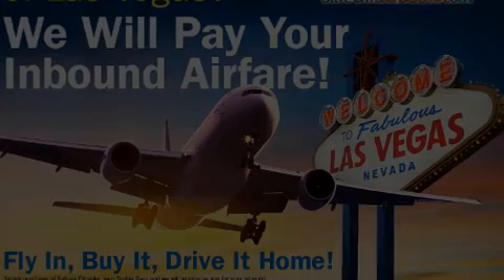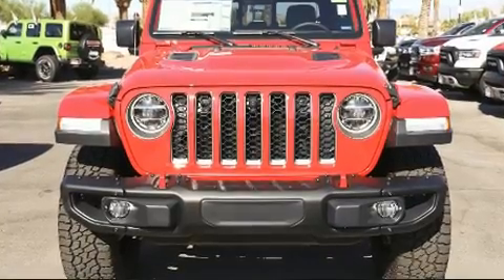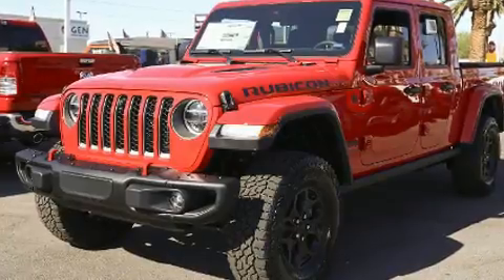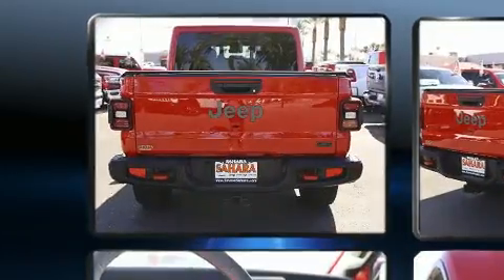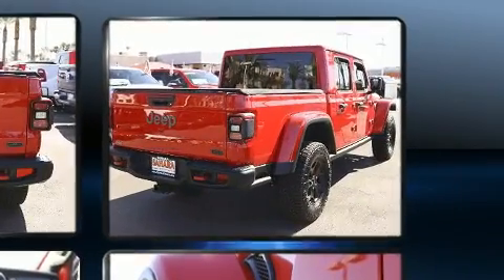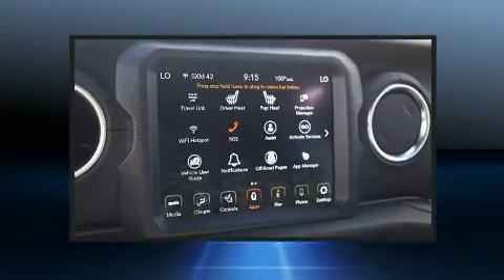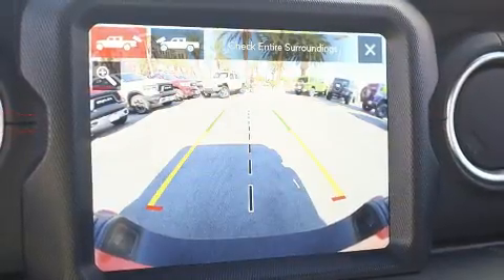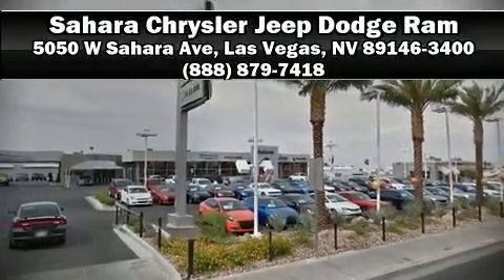2020 Jeep Gladiator Rubicon in Las Vegas, NV 89146-3400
Introducing the 2020 Jeep Gladiator. This 4 door, 5 passenger truck is waiting for you to take home! It features an automatic transmission, 4-wheel drive, and a refined 6 cylinder engine. All of the premium features expected of a Jeep are offered, including: delay-off headlights, heated seats, automatic temperature control, heated door mirrors, a tonneau cover, a bedliner, and remote keyless entry. Audio features include an AM/FM radio, steering wheel mounted audio controls, and 9 speakers, providing excellent sound throughout the cabin. Jeep also prioritized safety and security with features such as: dual front impact airbags, front side impact airbags, traction control, brake assist, a panic alarm, an emergency communication system, and 4 wheel disc brakes with ABS. Adaptive cruise control maintains a pre set distance behind the car ahead of you, simplifying highway driving and enhancing safety. We have a skilled and knowledgeable sales staff with many years of experience satisfying our customers needs. We'd be happy to answer any questions that you may have. Stop in and take a test drive!